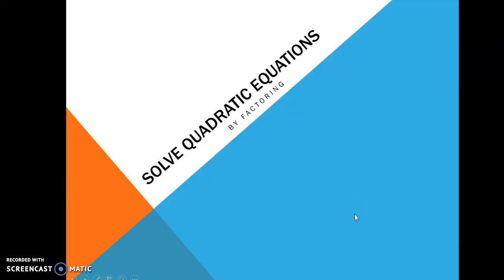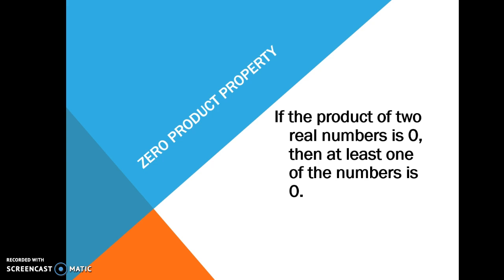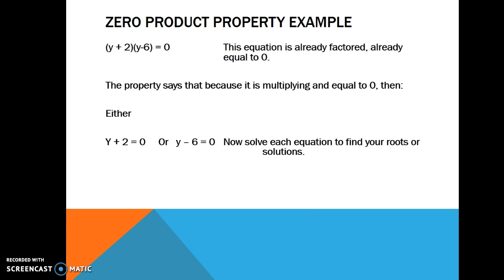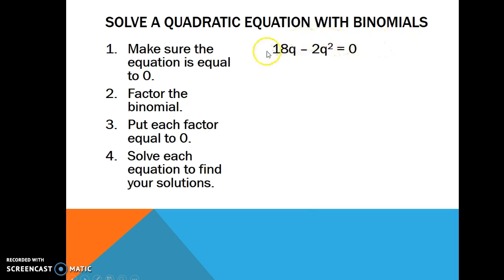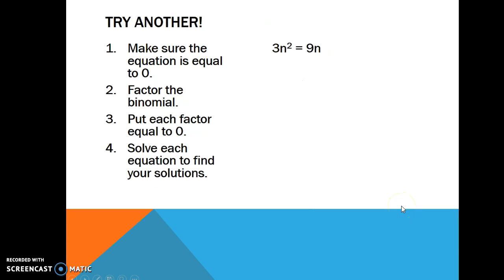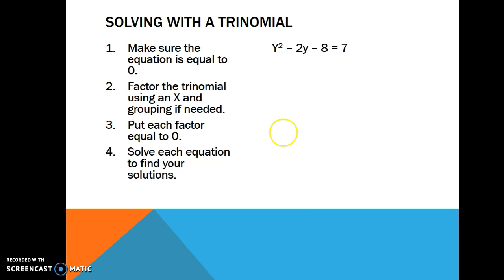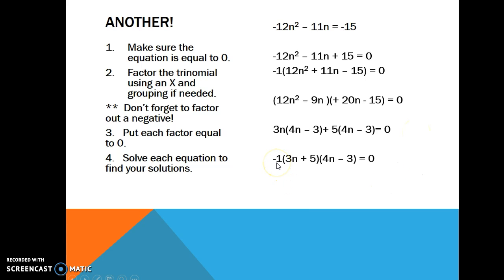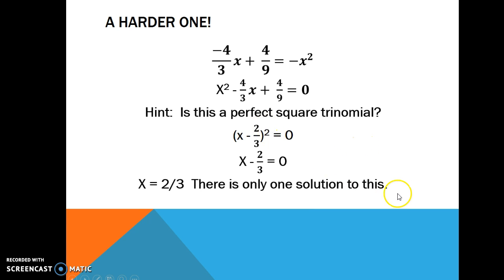Solve Quadratics by Factoring